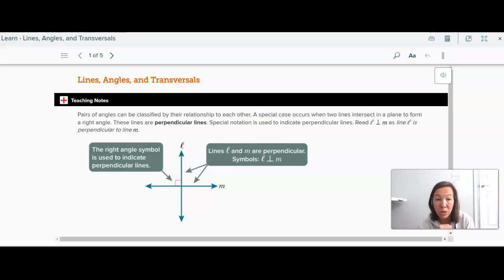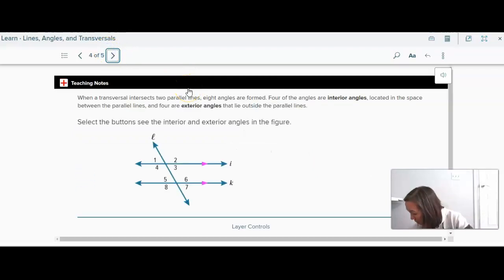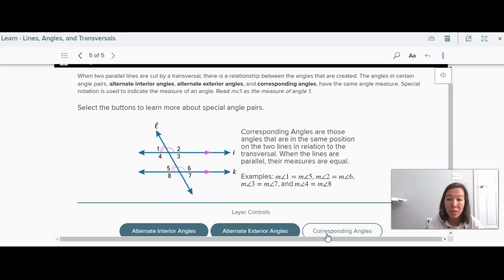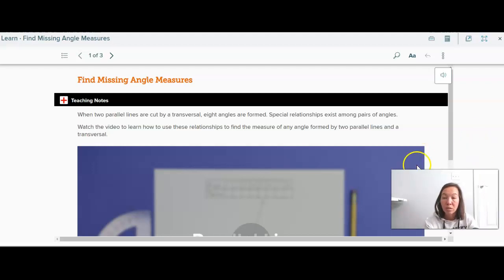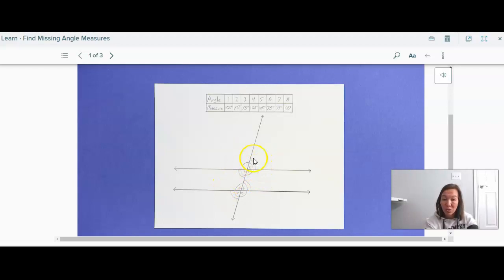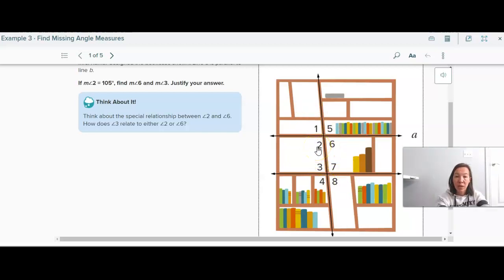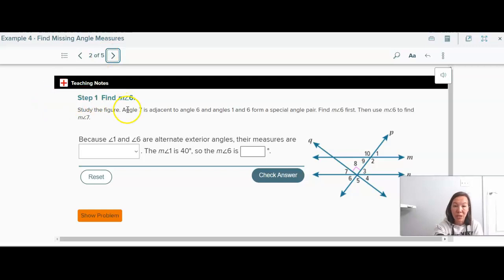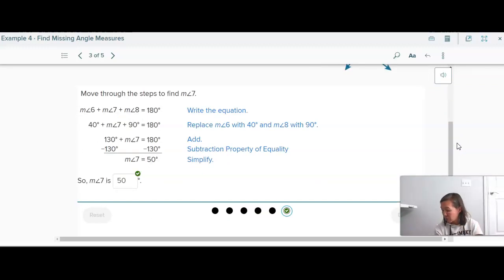Pre-Algebra: Section 7.1